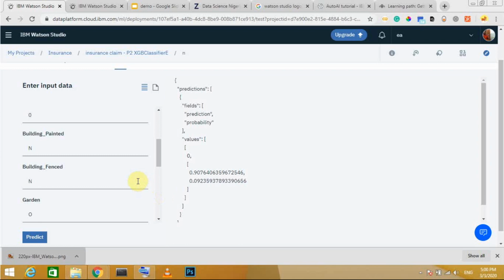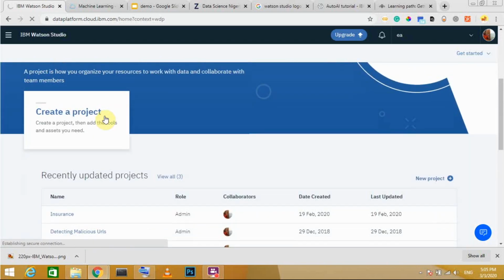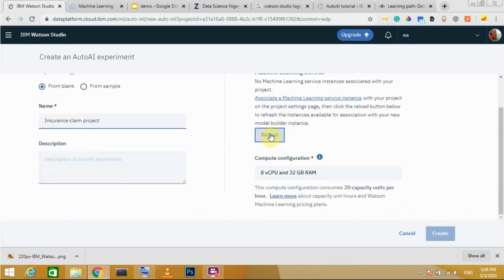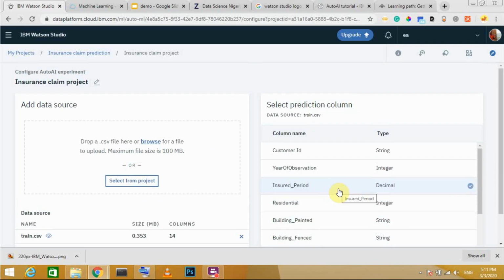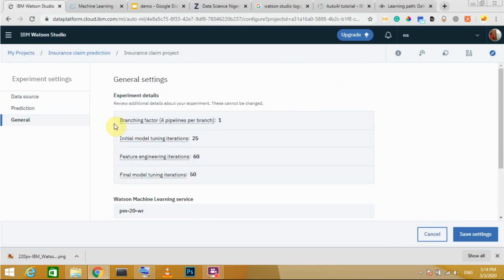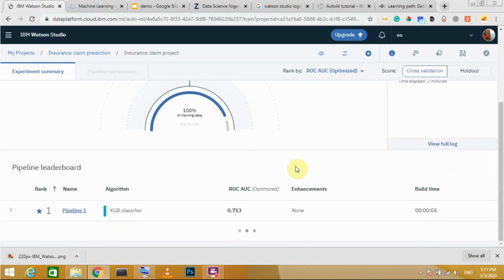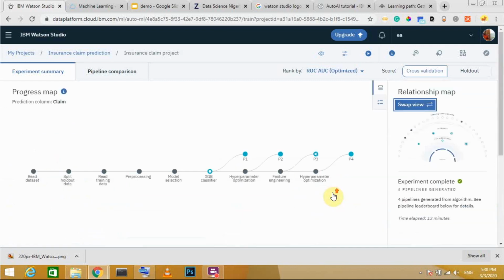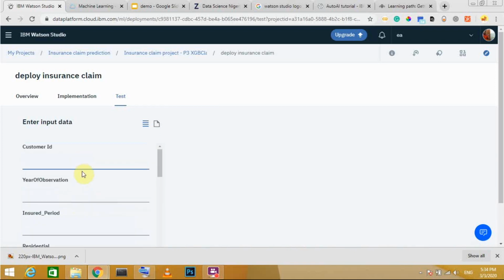Build and deploy a Machine Learning model using WATSON STUDIO AutoAI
In this video, I built an Insurance claim prediction model and deploy it with ease using IBM AUTO AI.

IBM Auto AI allows you to build and deploy a high-performance machine learning model without writing a single line of code.